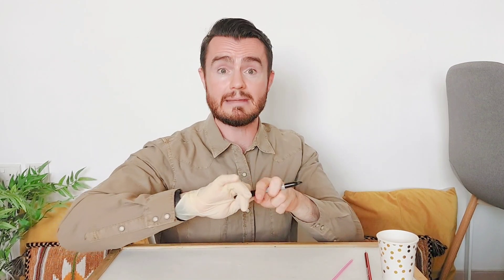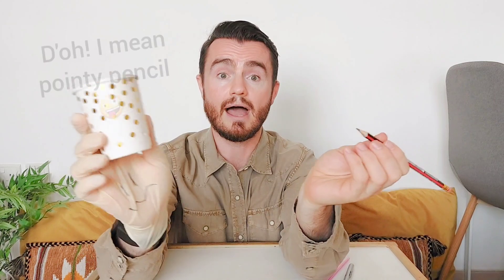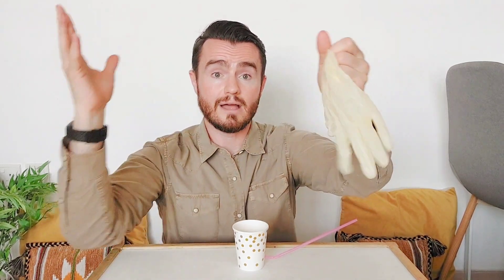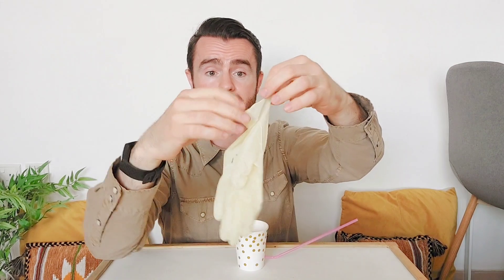Fine Motor Skills Game | The Cool Down Cup 😌 (Emotional Regulation and Anger Management)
Help your child work on their motor skills while they learn to manage those big emotions with this simple and fun lesson.

Learning to stay calm and manage anger and frustration can be difficult for many children.

This fun activity will help them learn a simple and effective technique, that can help them stay calm and cool, even under stress.

This is fun and engaging and easy to adapt to a wide range of ages.

It also works great for teletherapy, in clinic or at home.

Have fun!

AdamTheOT.